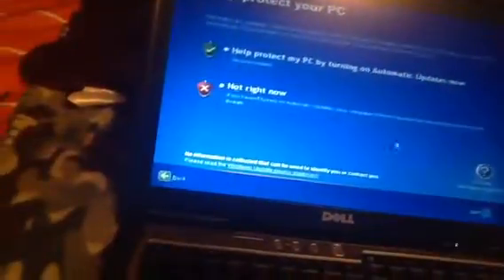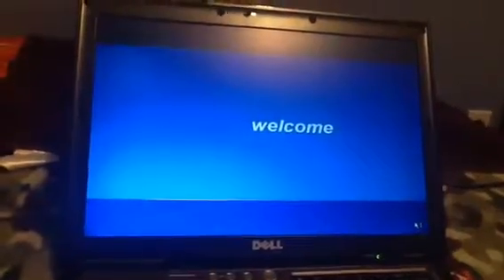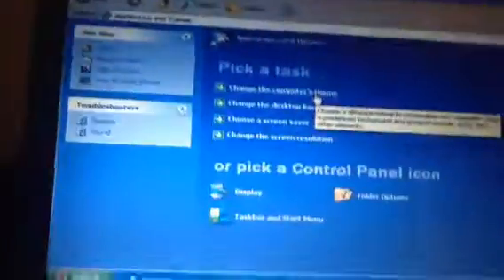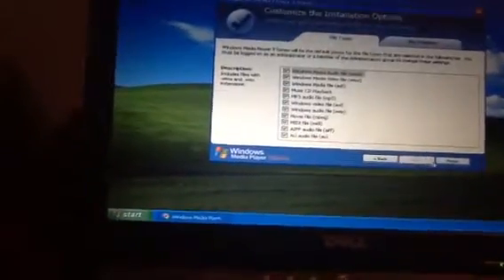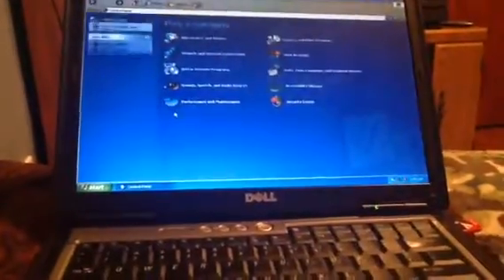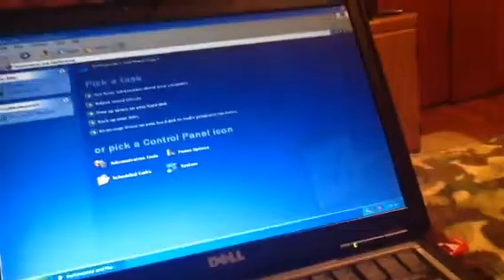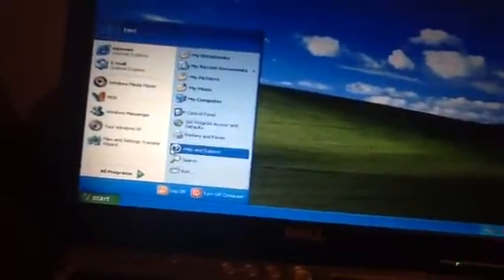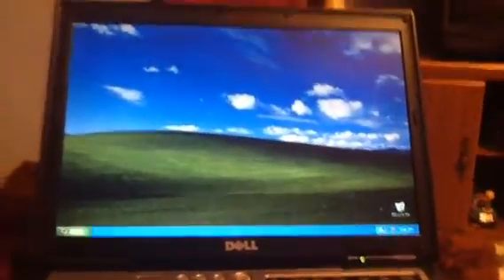Return of the Latitude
It returns the way it ended, hope I don't kill it this time